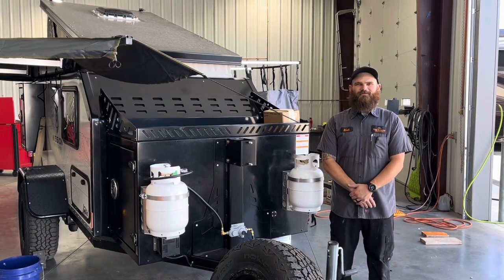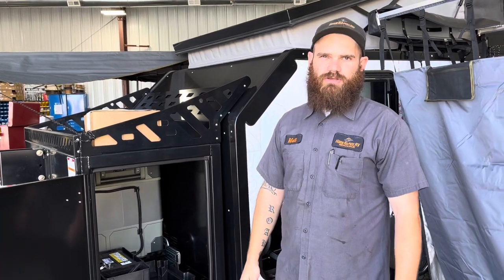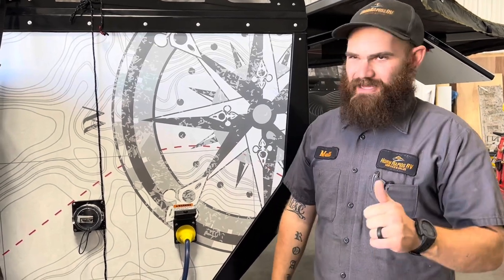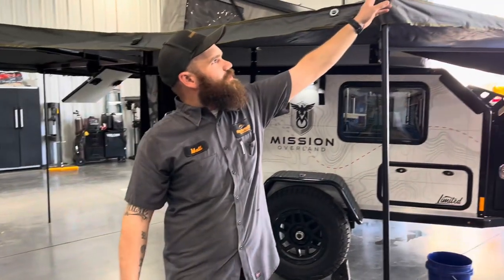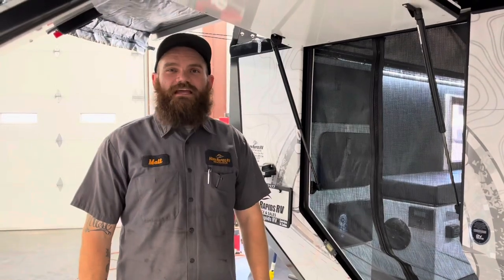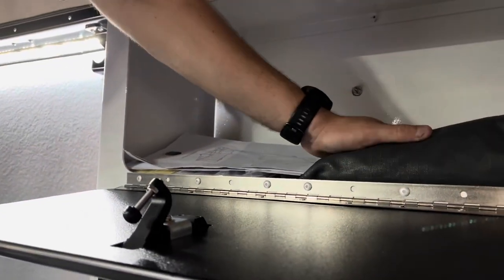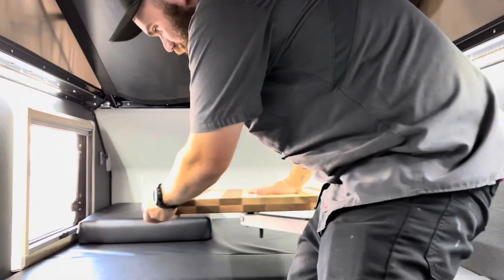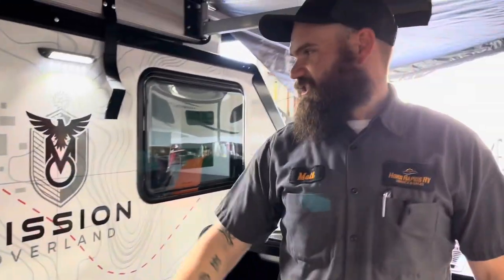2022 Mission Overland Summit Travel Trailer Technician Tour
Let Matt take you on a tour of our newest true off-road travel trailer the Mission Overland. This model is the Summit and it has everything you could possibly need for your off grid adventures :) This is a very durable, high-quality trailer and we are excited to have them on our lot! Richland, WA 99354